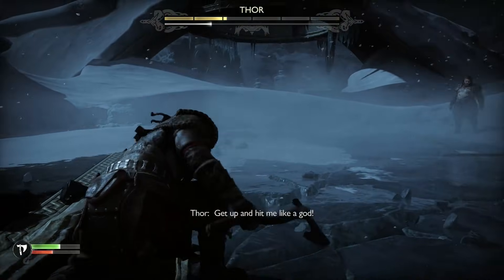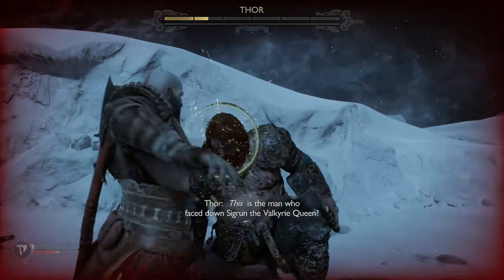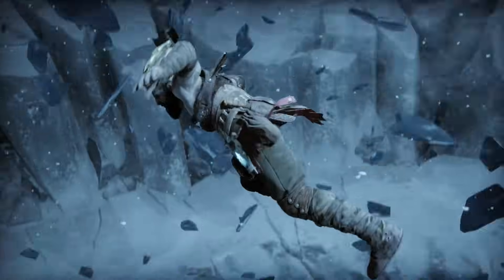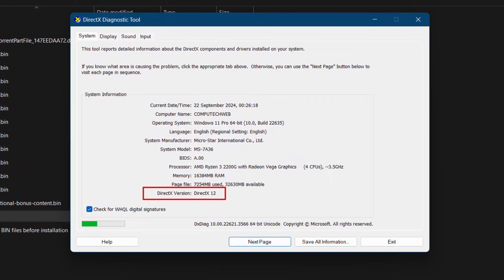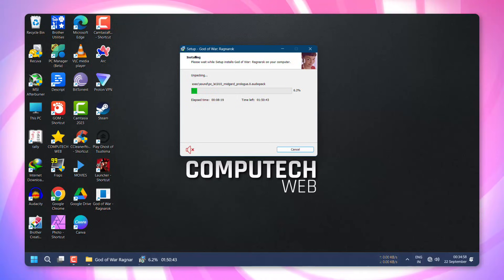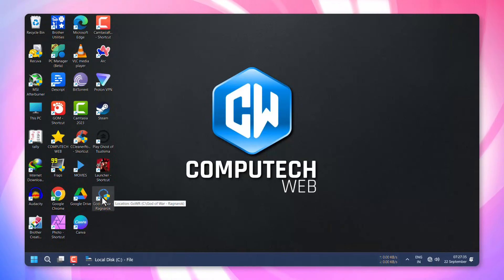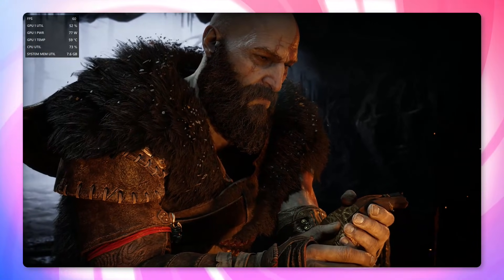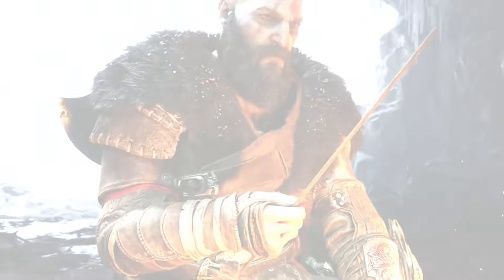How to Install the God of War Ragnarök on PC Without Errors | Tips & Tricks Revealed!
In this video, I’ll show you a step-by-step guide on how to install God of War Ragnarök on your PC. without encountering any errors. Whether you’re dealing with installation issues, low FPS, controller problems, or other bugs, I’ve got you covered with essential tips and tricks to make sure your setup runs smoothly!

The PC version of God of War Ragnarok has officially landed on Steam and the Epic Games Store, launching on Thursday, September 19. While it's the latest PlayStation exclusive from Sony to make its way to PC, it seems the response from players hasn't been as strong as expected. But we are going to install it!

📌 All in One Visual C@DaniRep | +6 Vídeos Diarios De GTA 5 Online!++📌

I do not endorse or support the illegal downloading and distribution of copyrighted material. Please support the developers by purchasing original games.👍

How to Install and Use Microsoft PC Manager on Windows 11 and 10 || MAKE YOUR PC 3X FASTER.